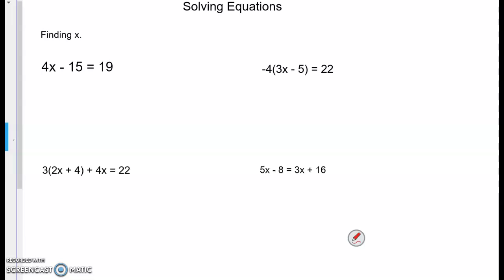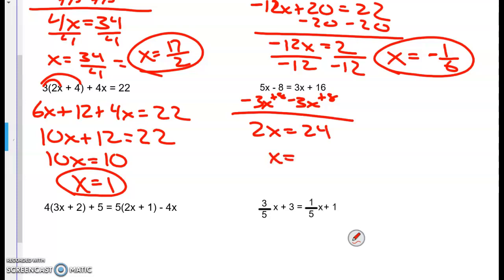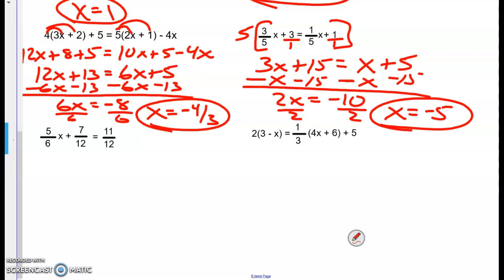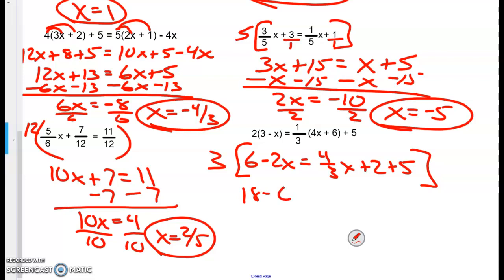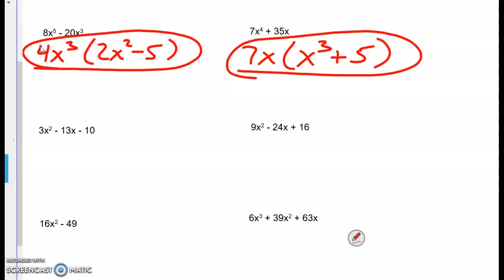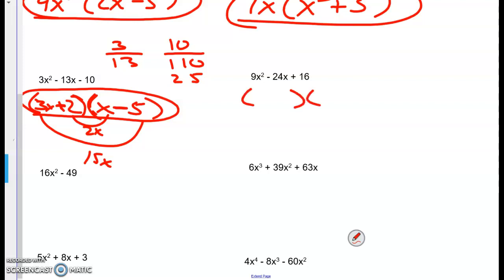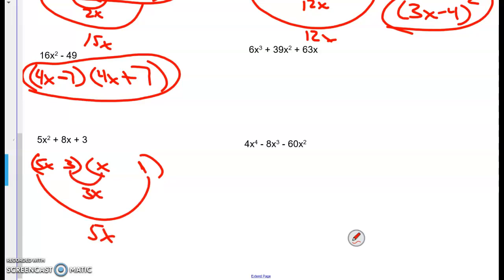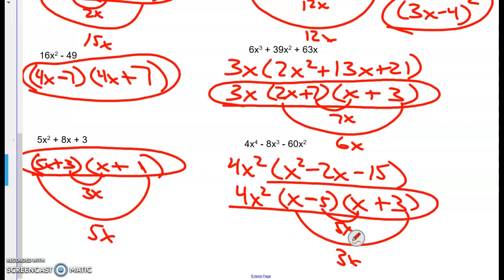Elements of Algebra 2 Summer Assignment Test Review Part 2